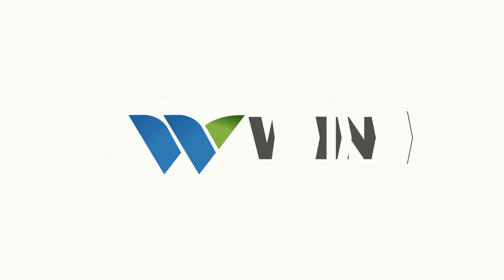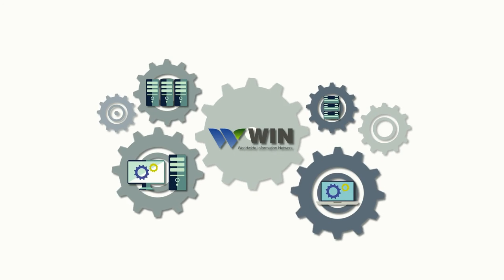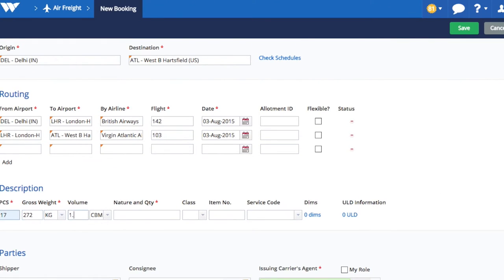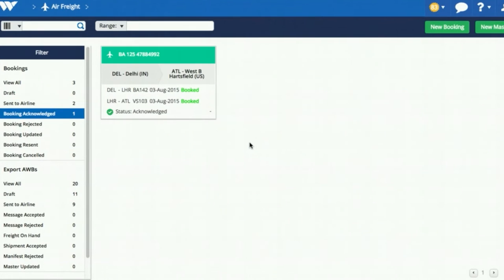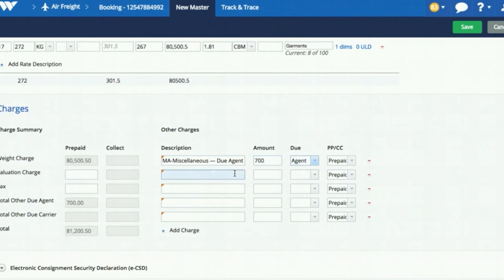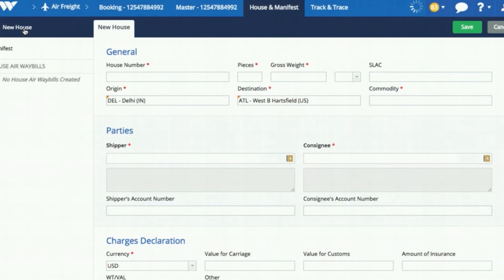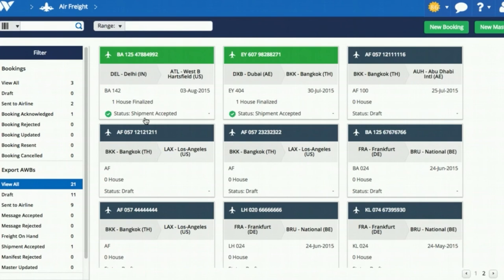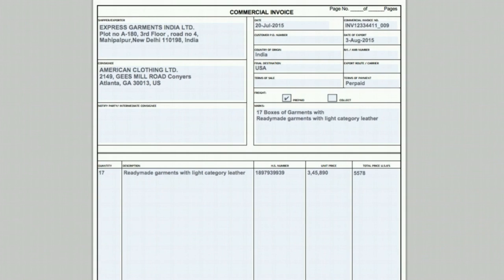WIN Airfreight Demonstration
Join the e-Freight revolution! Book,  send and track AWBs electronically for greater speed, accuracy, fewer delays and enjoy significant carrier fee reductions.